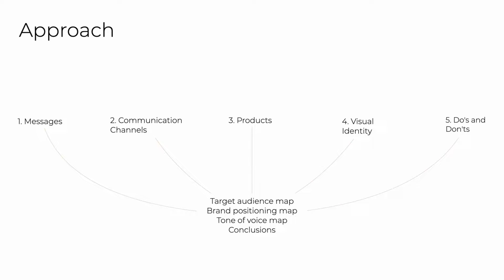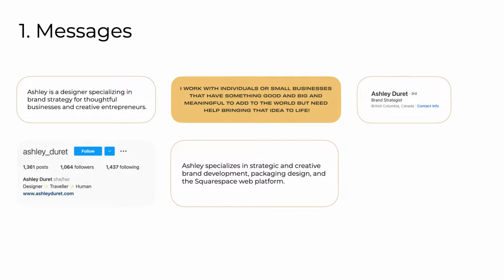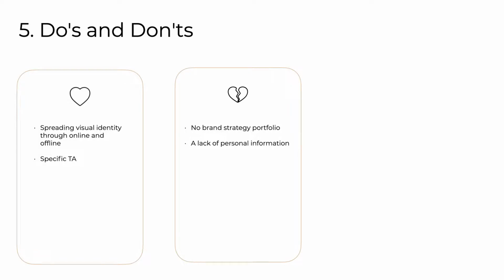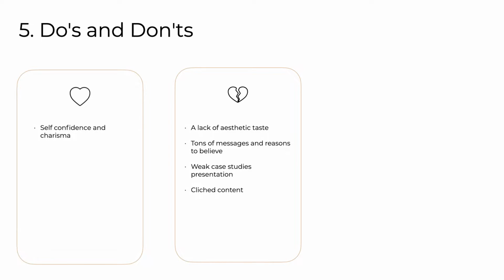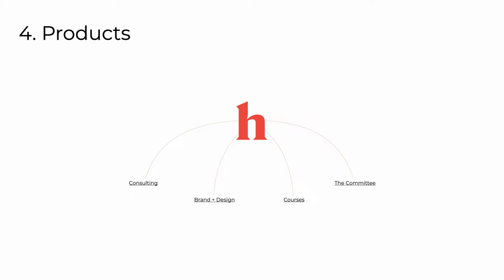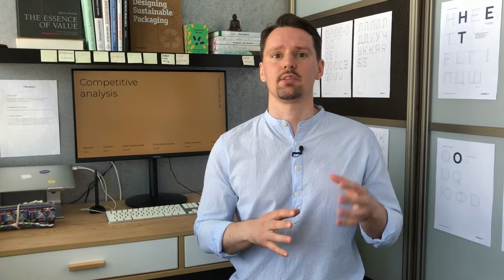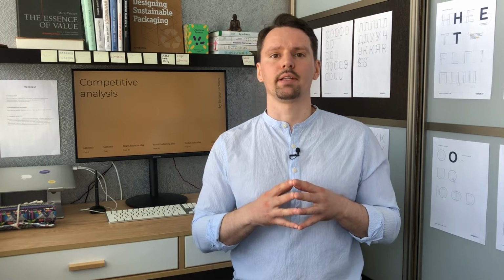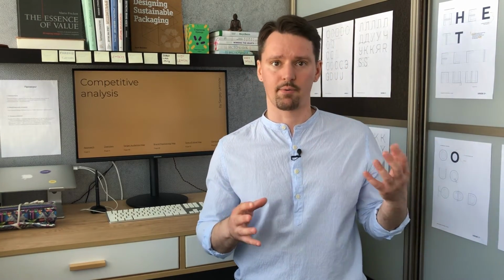How I Branded Myself. Part 1. Personal Brand Competitive Analysis.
Competitor analysis is the very first step in your personal branding journey. This is your foundation on which you will build your positioning, visual identity and promotion. In this video, I'll show you how to do an in-depth competitor analysis to develop and launch your personal brand.

I've highlighted 10 competitors from the North American market that I found on social media. Together with you, we'll analyze:

— Messages the person provides
— The social media the person uses
— The products and product lines that competitors sell
— Visual identity

At the end of each section we'll make a list of what could be implemented.

I will also talk about 3 tools to help you finalize the analysis and work with it in the future on a daily basis. I use these tools in my daily work with product and employer brands:

1. Target Audience Map
2. Brand Positioning Map
3. Tone of Voice Map

In the final section, I'll show you the best way to structure all the information you get and use it for the next steps in developing your personal brand.

Navigation:

0:00 Where to start developing a personal brand
1:23 Approach
2:11 Asha Mody
6:47 Ashley Duret
9:21 Samuel Ayobami
11:05 Christopher Reed
14:16 Dain Walker
16:18 Erika Belavy
18:23 Joseph Jerome
20:42 Jacob Cass
22:06 Sally Hogshead
24:40 Haylee Jordan
31:39 Sergey Lemisov
33:59 Target Audience Map
35:56 Brand Positioning Map
38:28 Tone of Voice Map
39:43 Conclusions

If you need a personal consultation or comprehensive personal brand development, send me a private message on LinkedIn

Bitcoin: bc1q7gnlftjtlndlwfqznqmt798kgh4m970n7qyc9x
Ethereum: 0x377aecDbB5757a65919560E9Cb2FaE11A82F3B97